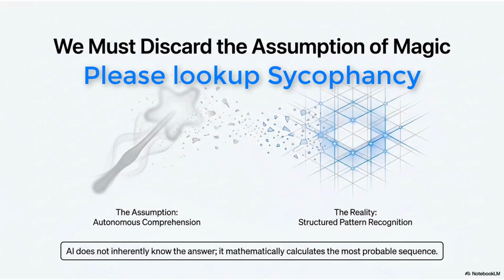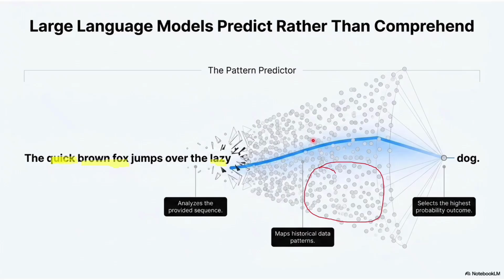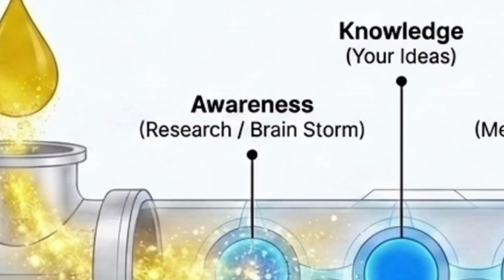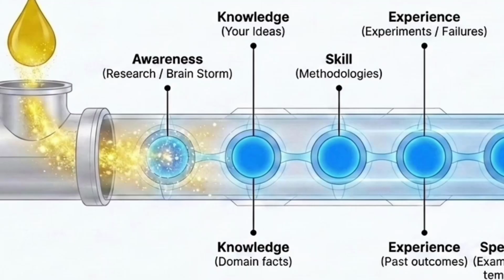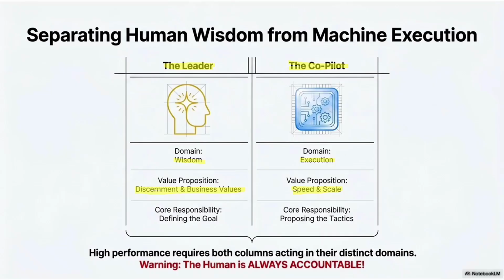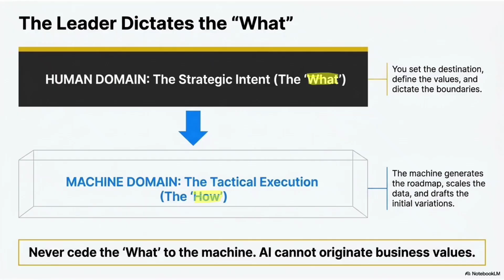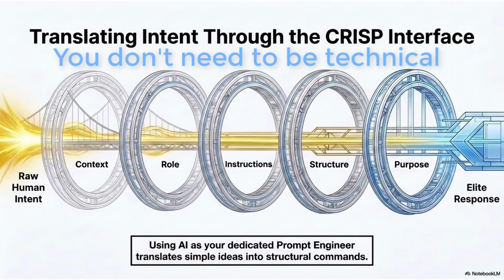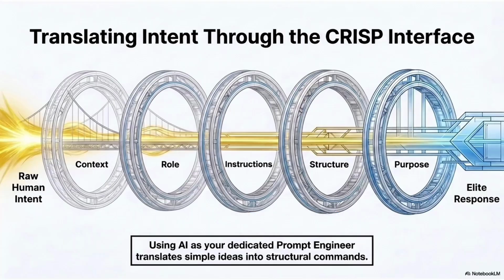TechBridge Unlimited AI Fundamentals Part 1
If you need AI to accelerate growth in your business, take our free AI Business Accelerator Workshop